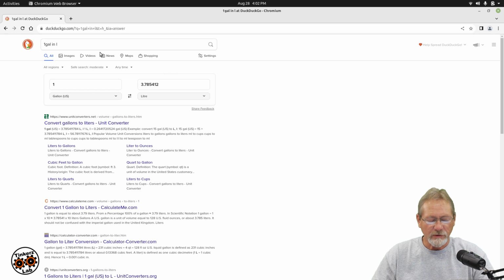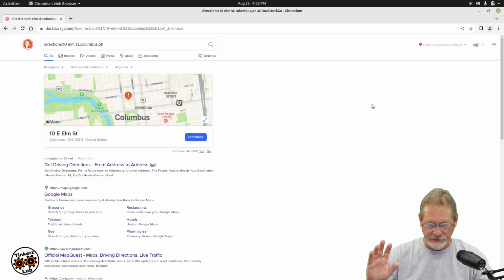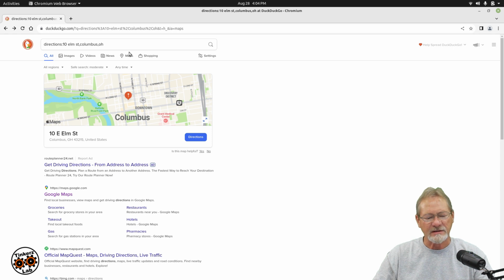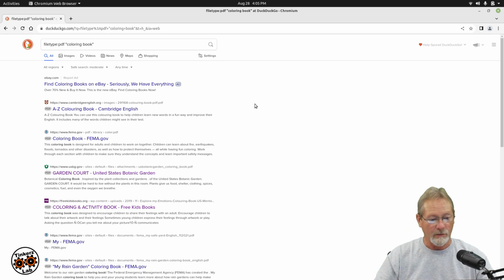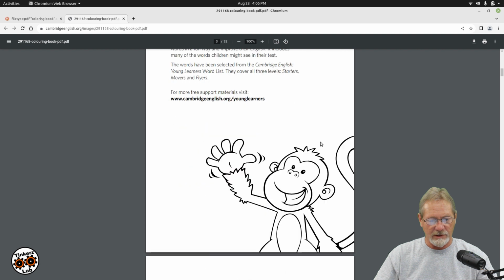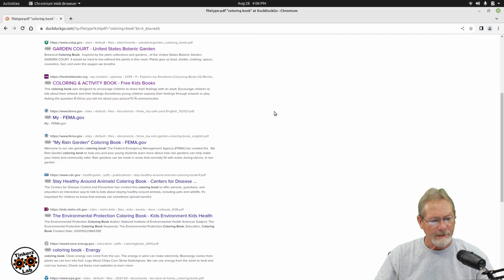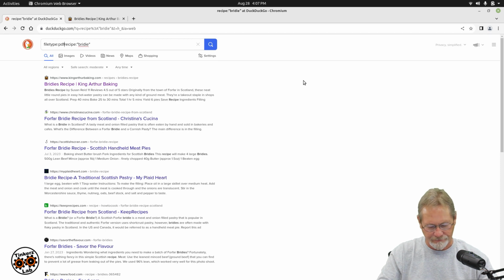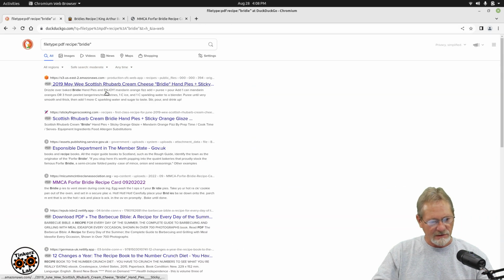Advanced Web Searches & So Much More Made Quick & Easy #2 - Your Web Browser Is One Cool Tool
Your Web Browser isn't just for Browsing.
Let see how to greatly improve our Search Results, Perform Unit Conversions, Calculations, and More!

There's No Limit to the Things you can Create with Opensource & Free Software.
Everything from Office Suites, Photo Editing, Video Editing, to 3D Modeling.

Create Freely!

Dreamers, Thinkers, & Tinkers
Make the World a Better Place
Be One Today...